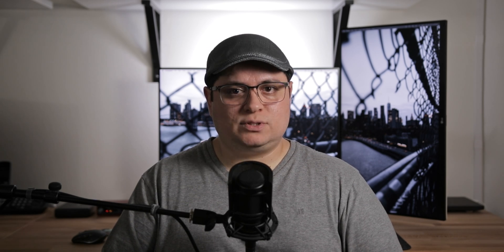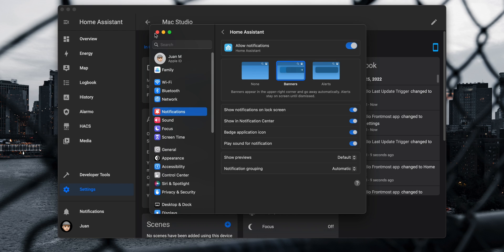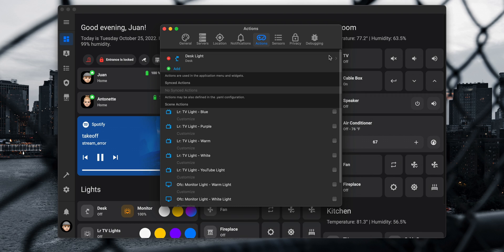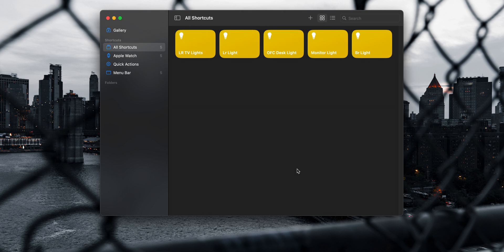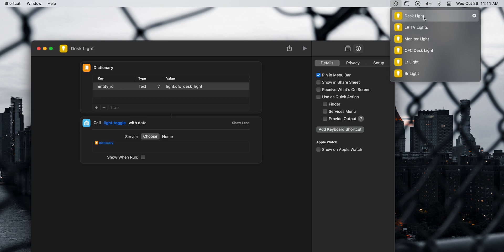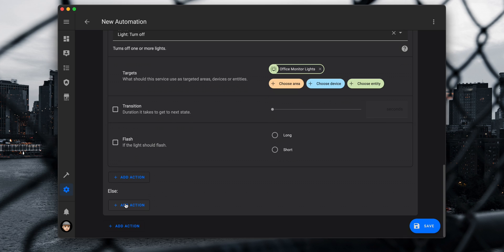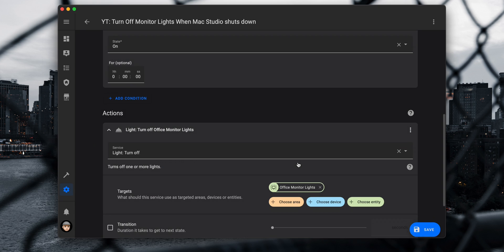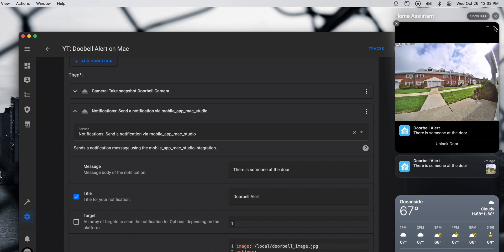Getting started with the Home Assistant app for macOS (UPDATED)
In this video, we'll install and configure the Home Assistant companion app for macOS. Then, we'll look at some of the available features, like device sensors, actions, and notifications. Last but not least, we'll set up some automations in Home Assistant, so you can get the most out of the companion app in macOS.

TIMESTAMPS:
0:00 Intro
1:0 Installation and configuration
1:51 Companion app Preferences Menu overview
3:36 Actions
6:53 Use the Shortcuts app with Home Assistant
8:32 Automations with sensors
12:00 Automation with notifications